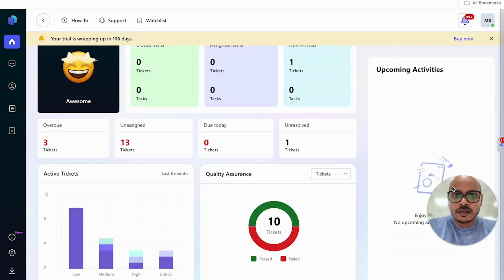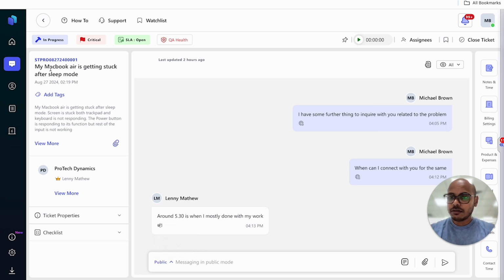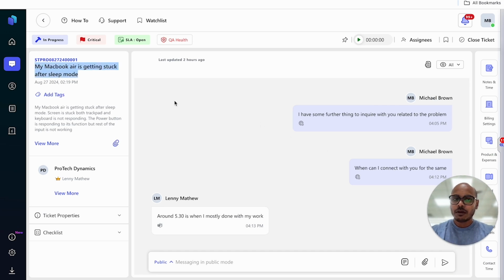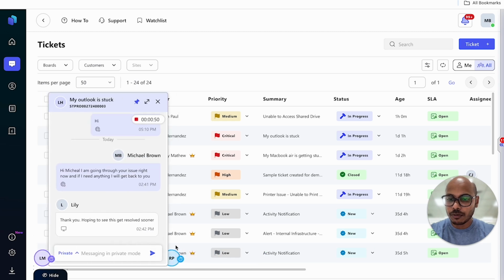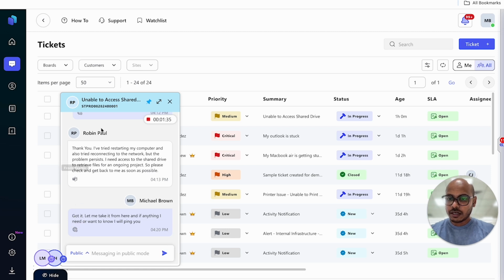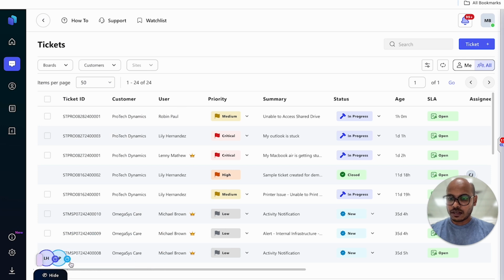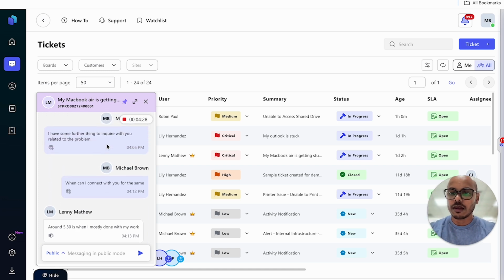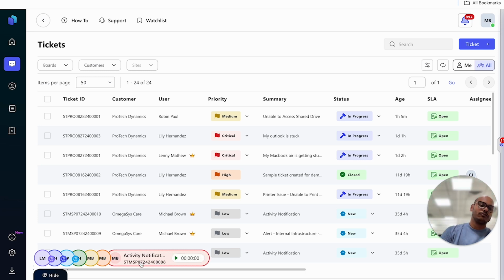DeskDay PSA- Product Tour. Episode 1: Multi-ticketing for MSPs in Service Desk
Listen to Vineet, Product Marketing Manager, DeskDay as he dives into how MSP techs can leverage Multi-ticketing in DeskDay Service Desk for concurrent ticket resolution.